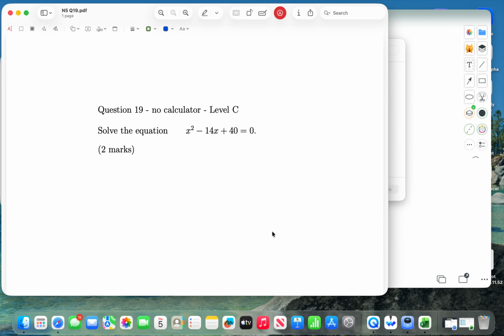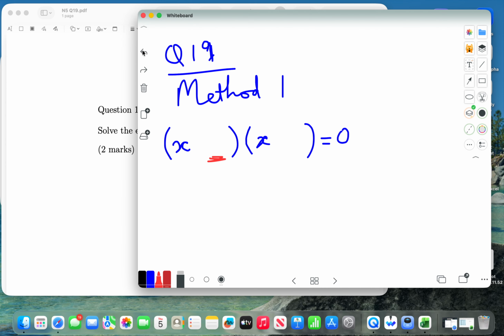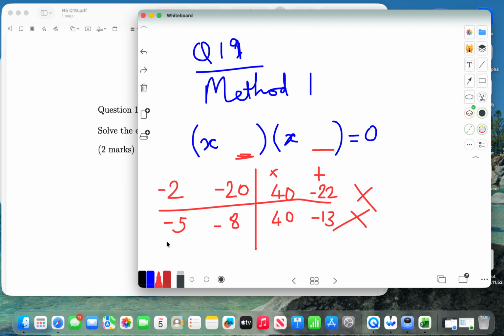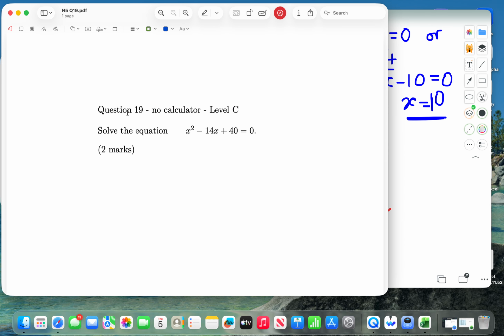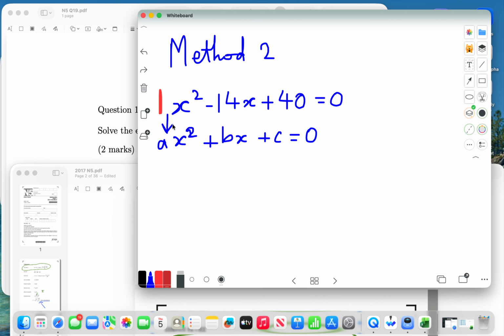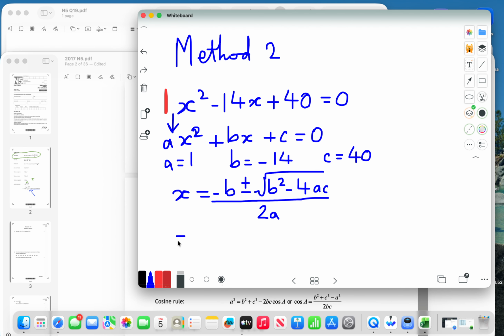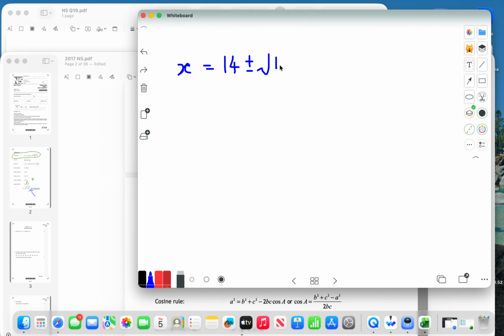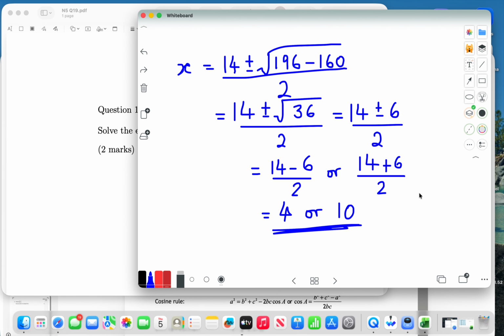Level C - Question 19 - Quadratic equation by factorising (Non-calculator)